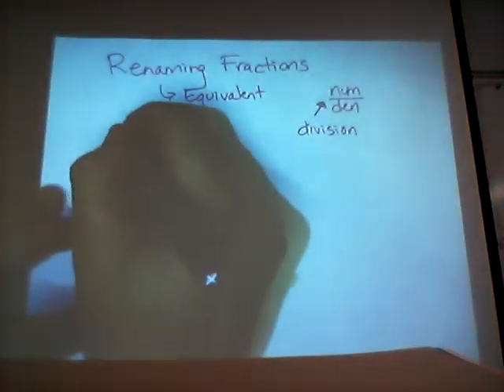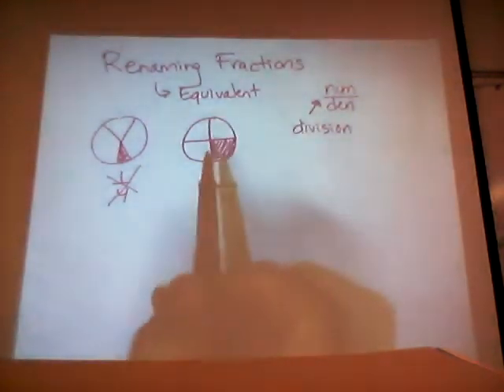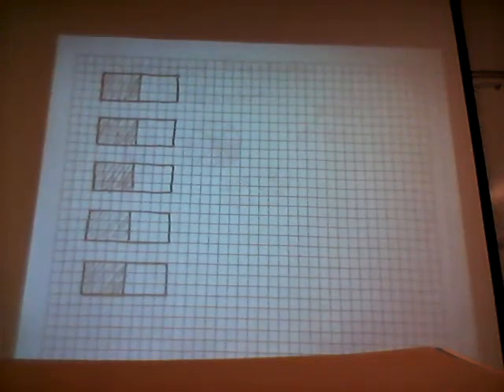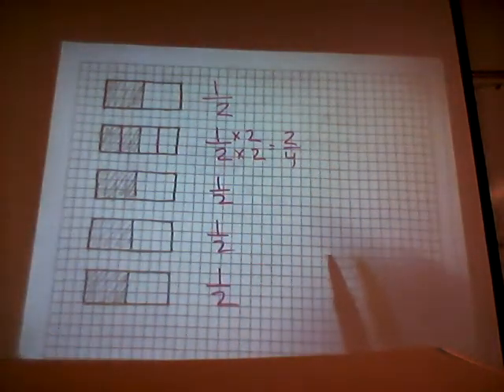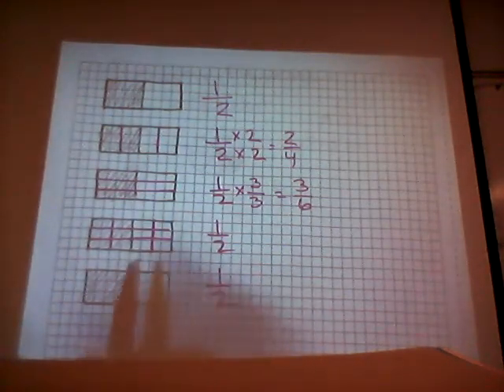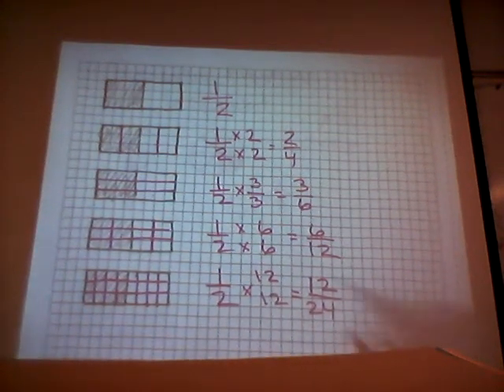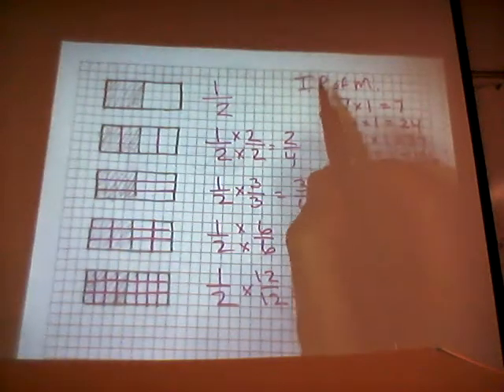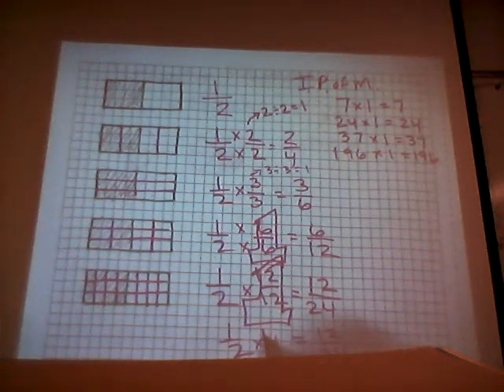Math Rock Star #2